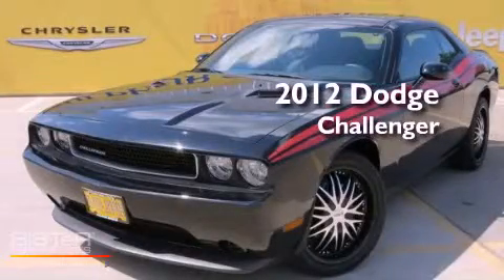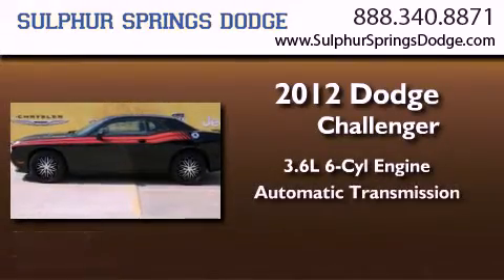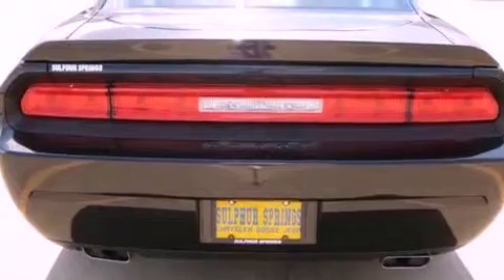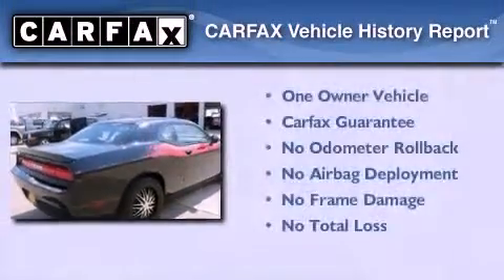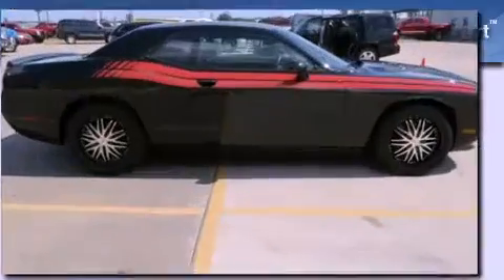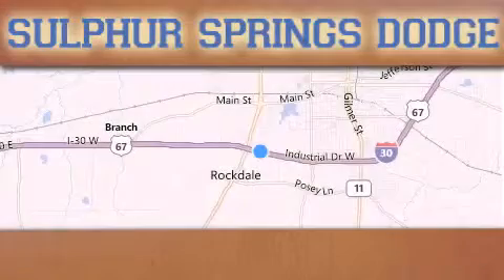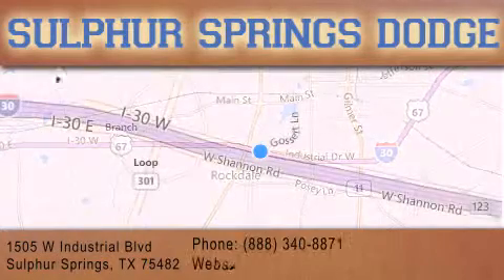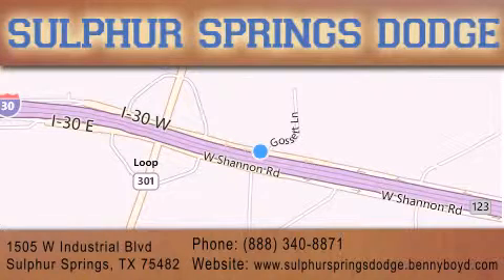2012 Dodge Challenger Paris TX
Year : 2012
 Make : Dodge
 Model : Challenger
 Engine : 3.6L V6 VVT engine
 Trans . : Automatic
 Exterior : Black
 Miles : 13,456
 Interior : -
 Stock : CH127541